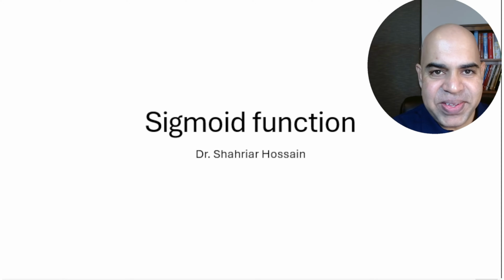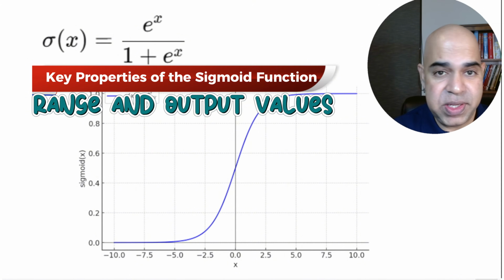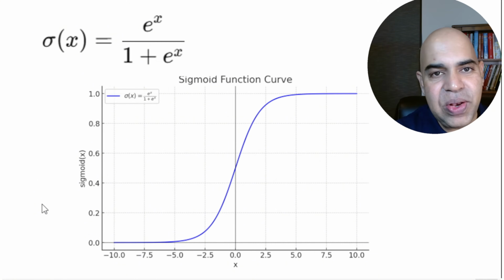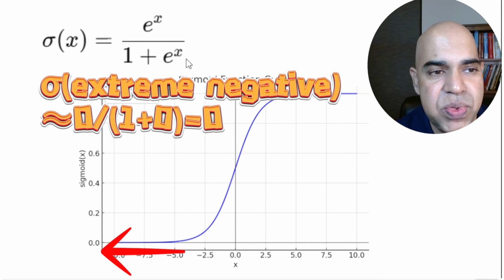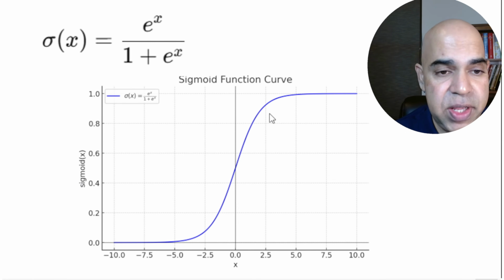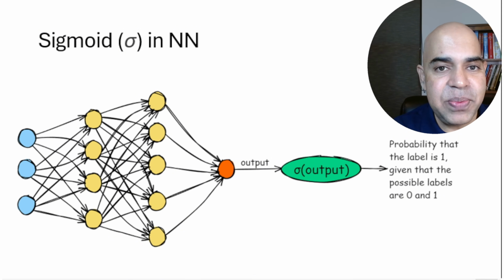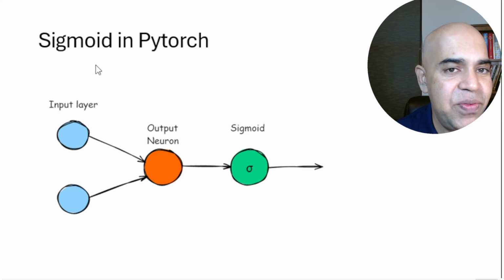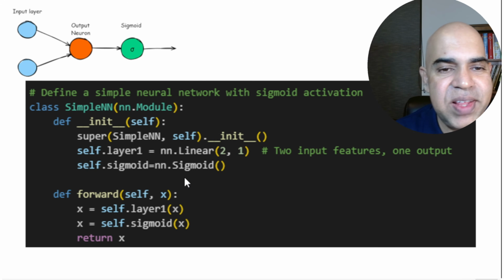Sigmoid Function -- When to use it as an Activation Function in Neural Networks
In this video, we explore the sigmoid function, one of the most fundamental activation functions used in machine learning and neural networks.

We cover:
-- What the sigmoid function is and how it works
-- The mathematical formula:
-- The properties and advantages of the sigmoid function
-- When and why it is used in neural networks, particularly for binary classification
-- The limitations of the sigmoid function, including the vanishing gradient problem
-- How to code the sigmoid function using PyTorch

By the end of this video, you'll have a solid understanding of where and why the sigmoid function is useful in the context of neural networks, along with insights into its strengths and challenges.